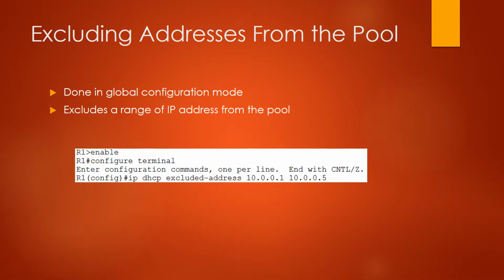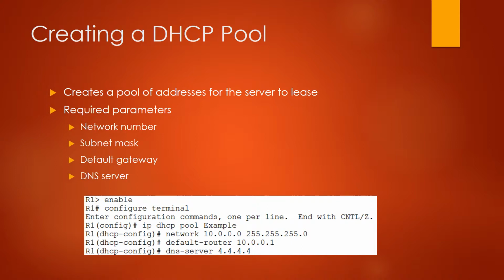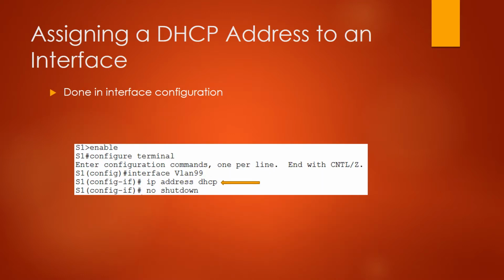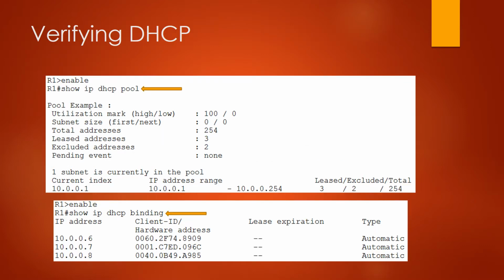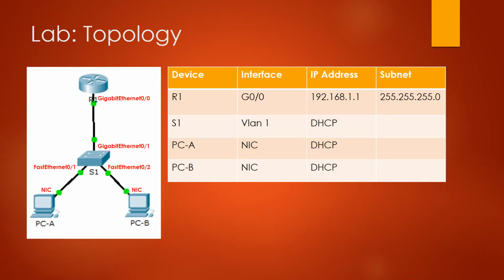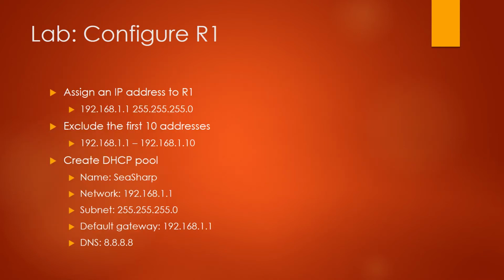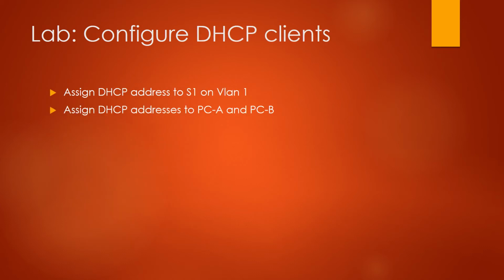Basics of DHCP: Cisco Lab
This lab describes the configuration and maintenance of DHCP on Cisco networking equipment.

DHCP is a client/server protocol that automatically issues out IPv4 addresses to DHCP enabled hosts.